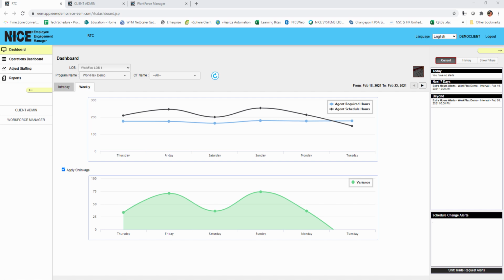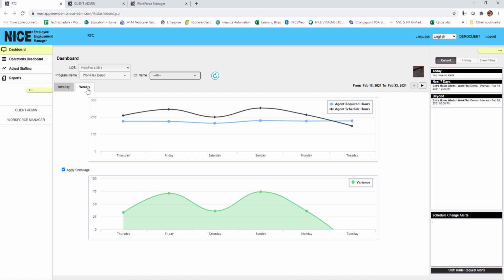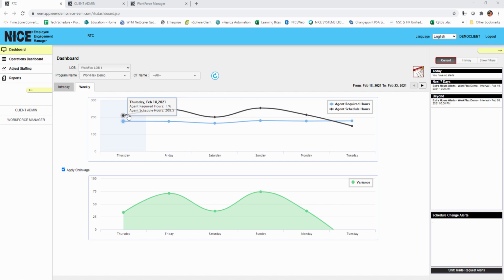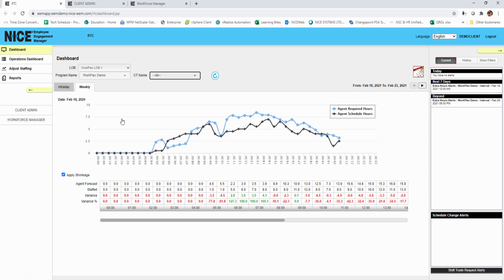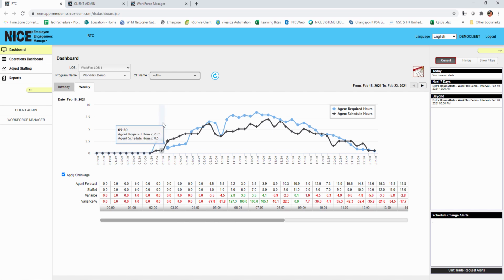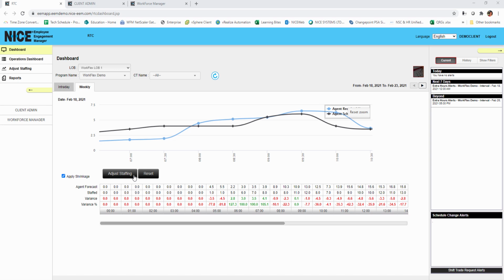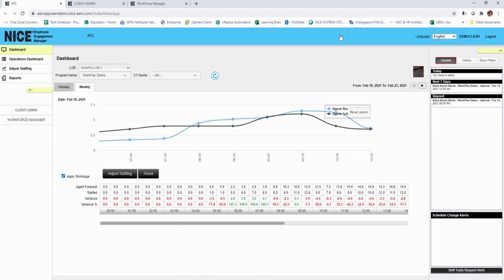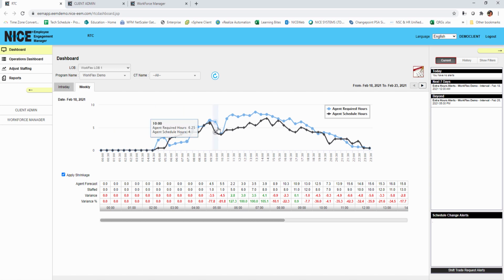Analyzing Data on Weekly Dashboard in NiCE Employee Engagement Manager